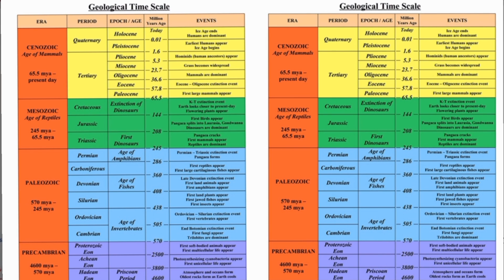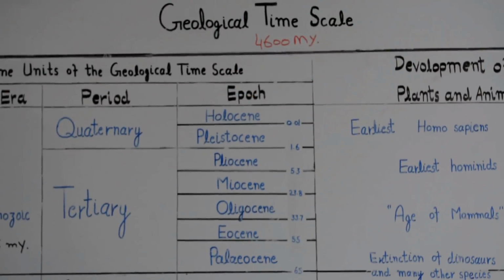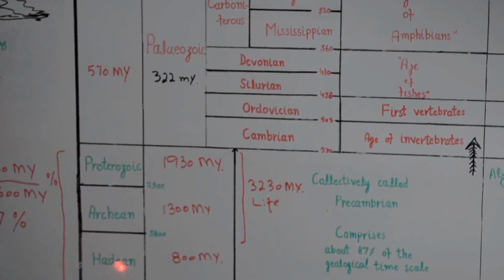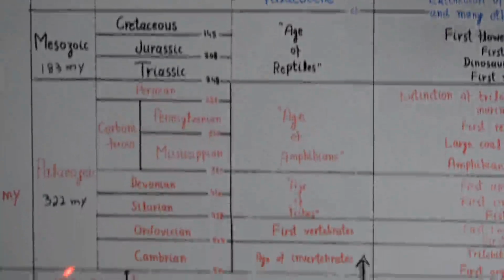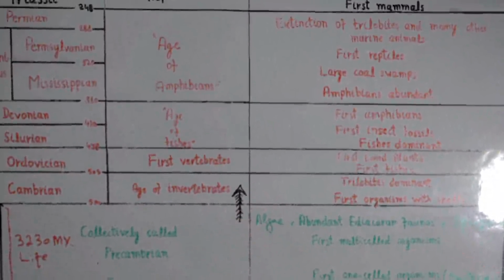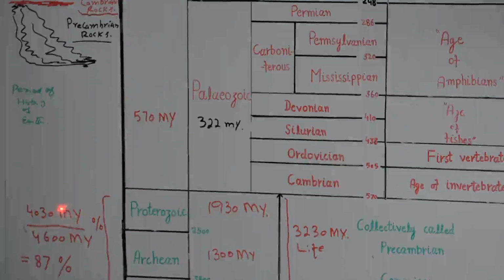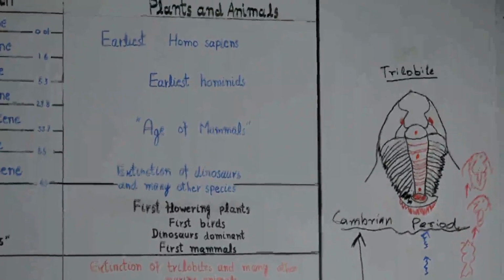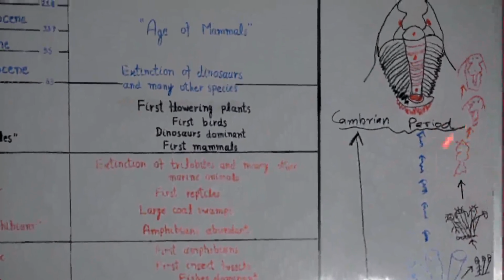CREATION OR EVOLUTION... Part 2(ENGLISH)BY DR ABID ALI